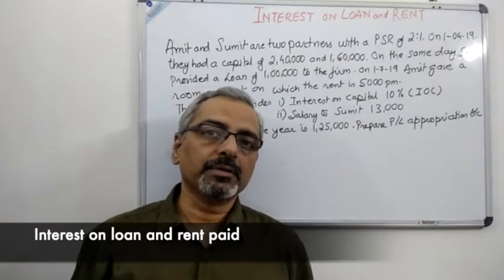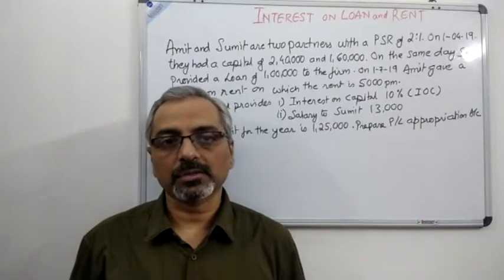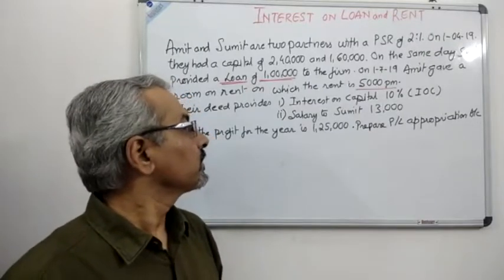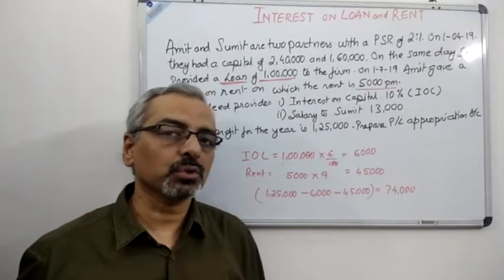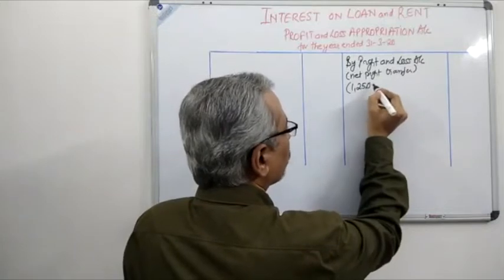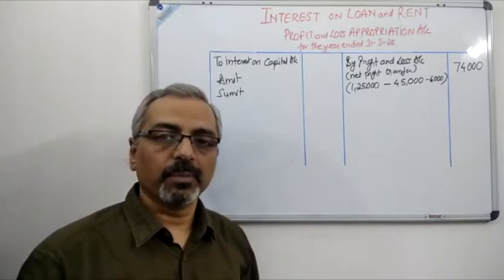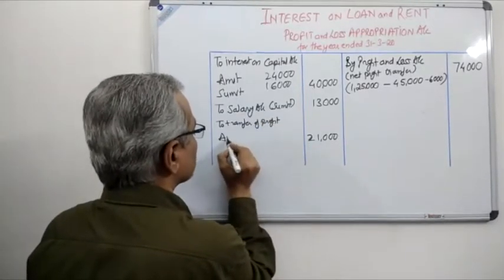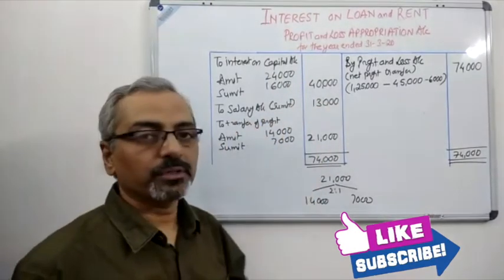Interest on Loan and Rent Paid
Learn about Interest on Loan and Rent Paid  with an illustration . In this set of Video tutorials I will take you through the illustrations and sums for P&L appropriations.